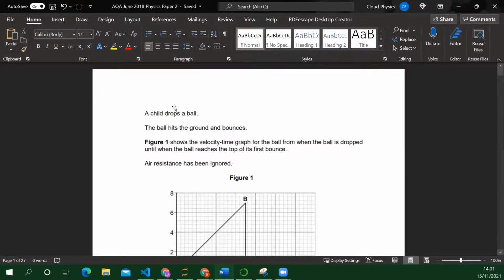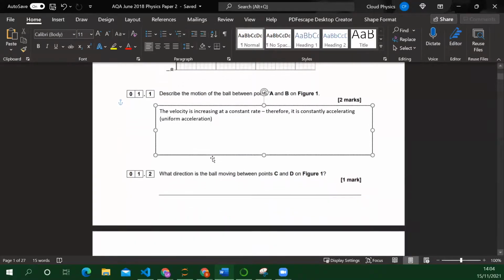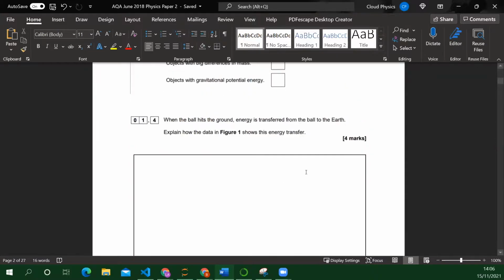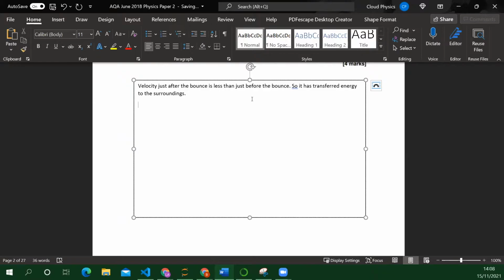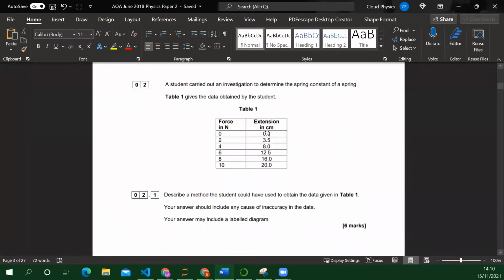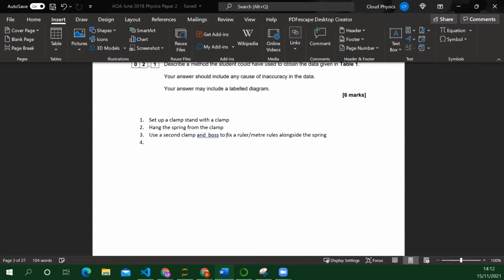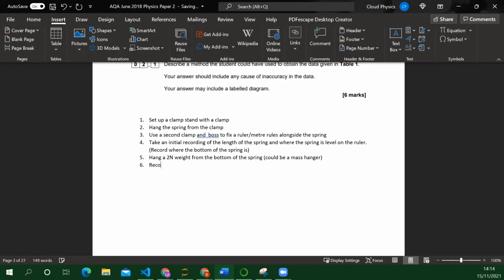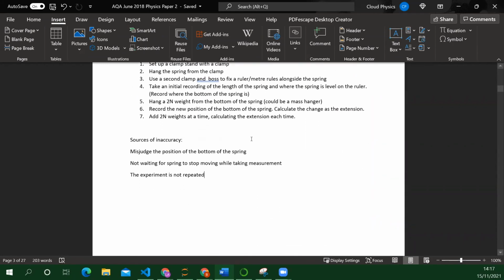AQA Higher Paper 2 Part 1 | Physics | Satchel Classes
About this class:
Like what you see? Access all of our free classes here:

This five part series will help prepare you and boost your confidence in the AQA Physics Paper 2. In this class, students will go through the AQA Paper 2 Higher Tier paper from 2018, detailing exam technique and answering questions, with clear workings. The content covered in paper 2 includes velocity time graphs, the spring constant, earthquake waves, wave characteristics, pressure, reflection, free body diagrams, transformers, orbits, Bode’s law and scientific models.